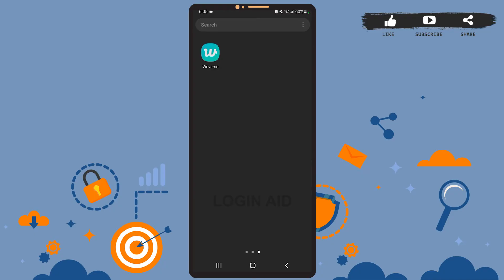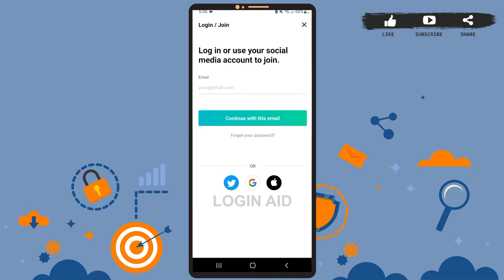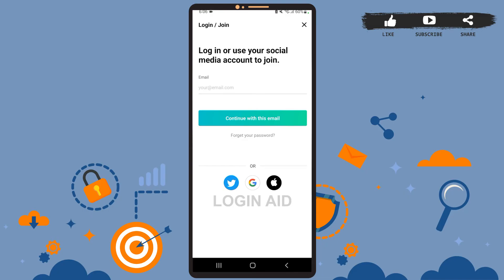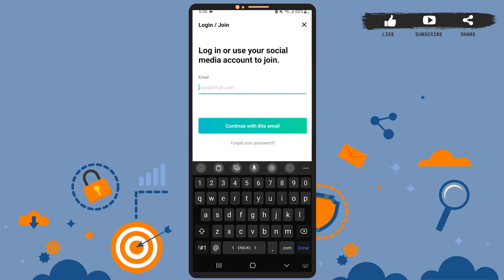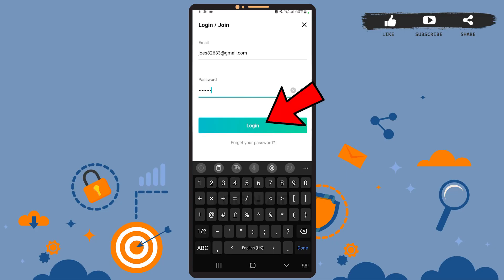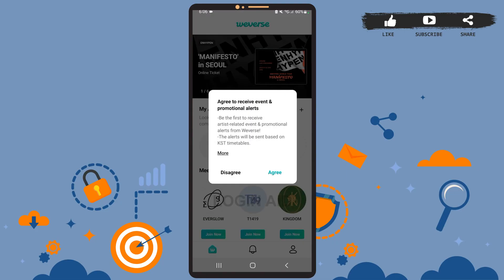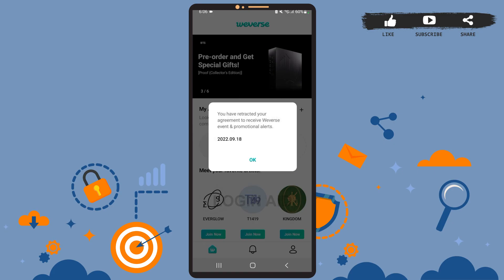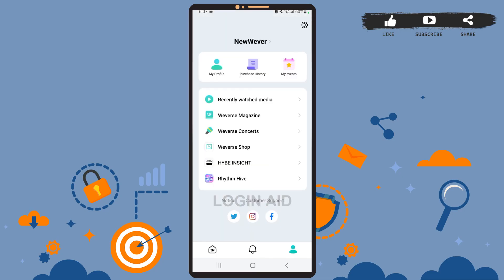Weverse Login 2022 | Weverse App Login Guide | Weverse Account Sign In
These are the steps for the Weverse app Login:
Step 1 = Open the Weverse app.
Step 3 = Enter your password and tap on Login.